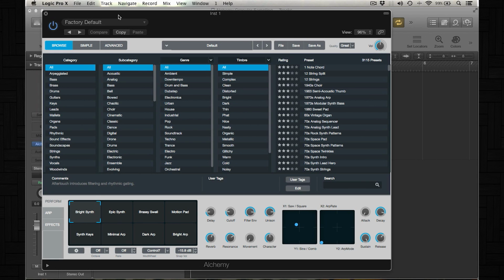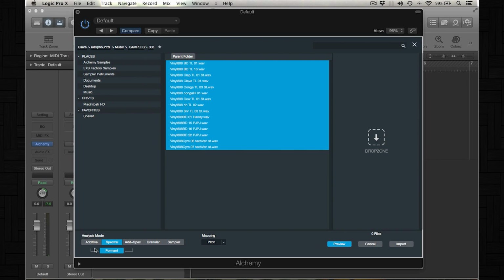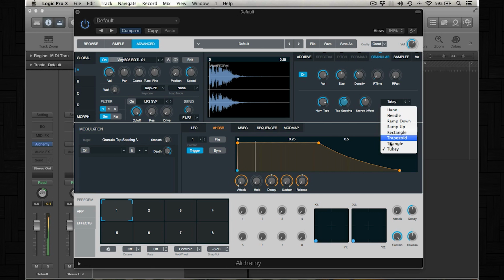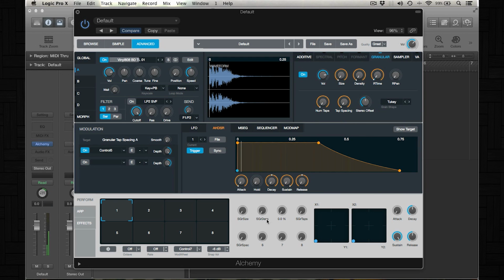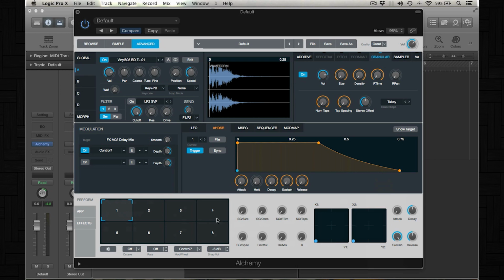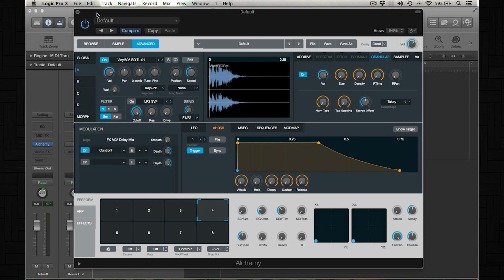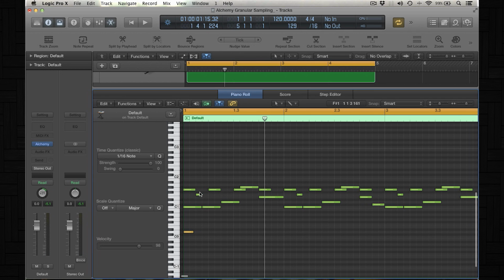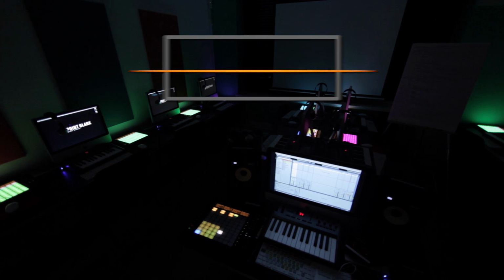Logic Pro X Tutorial: Sampling in Alchemy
Point Blank instructor Alex Phountzi demonstrates how to use Alchemy as a sampler in Logic Pro X, with some cool sequencing techniques.